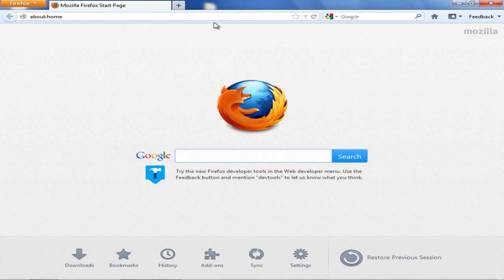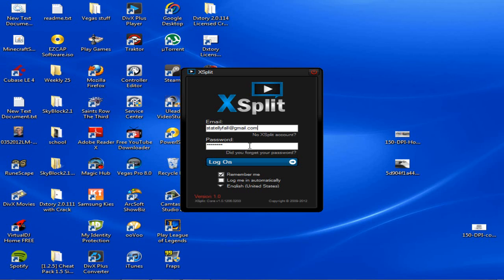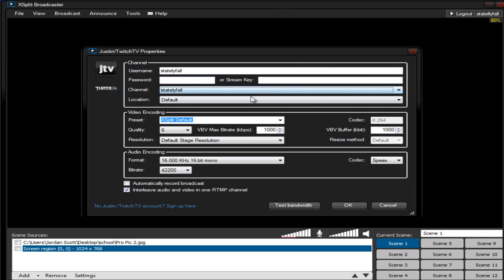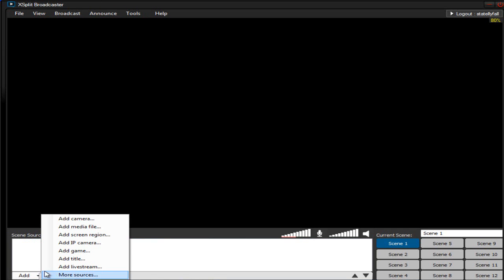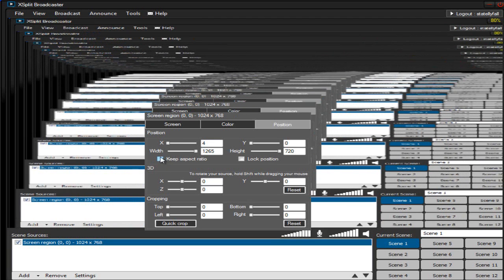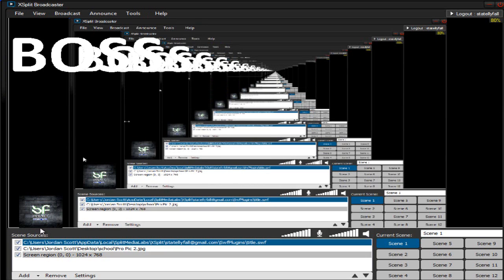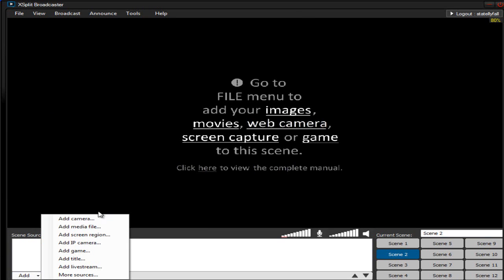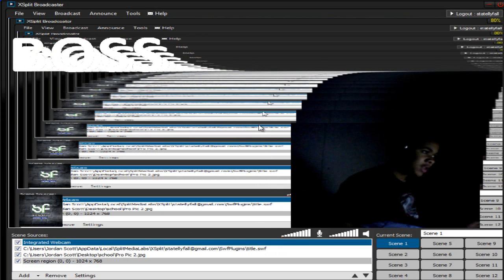How to Live Stream With XSplit (Fix Black Bars, Username not showing up)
This Video is how to Stream To Twitch TV with XSplit. Also how to fix black bars on the side of videos and how to fix user name not showing up in XSplit.